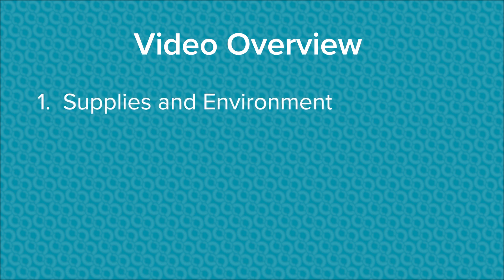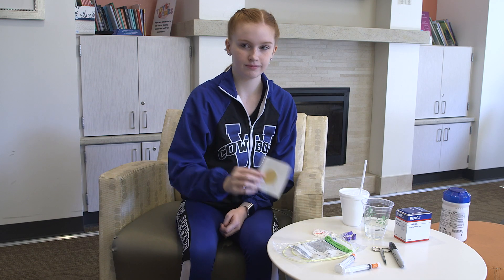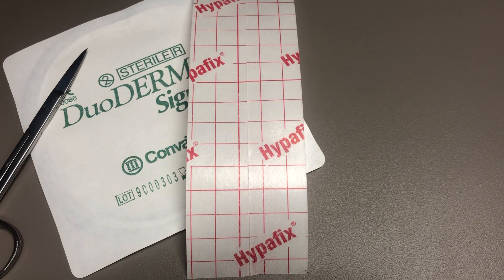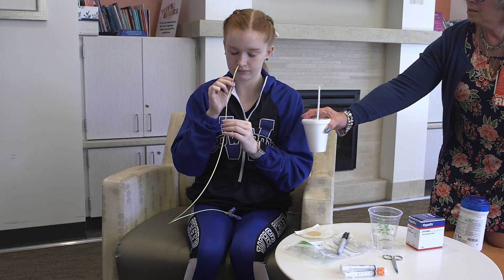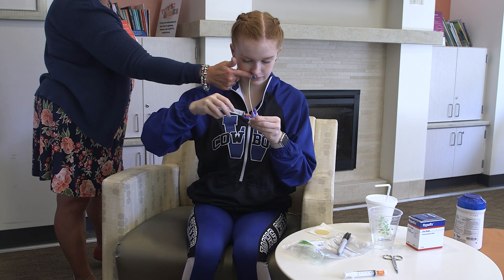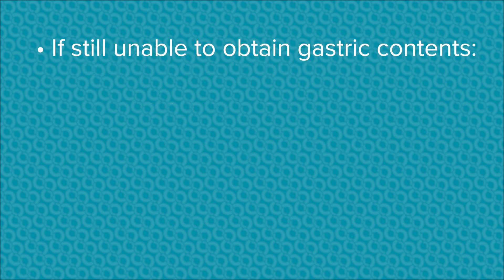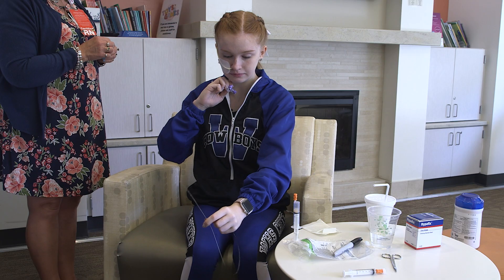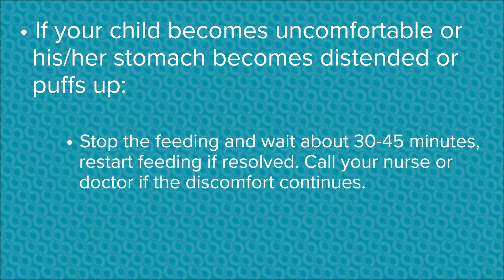NG Feeding Tube | Cincinnati Children's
How to properly care for an NG Feeding Tube at home

Mallory Heitfeld: "Hi, my name's Mallory. I'm 16 tears old, and I've had Crohn's disease for 8 years. From time to time, I need a feeding tube to get my nutrition in. I hope this video teaches you step-by-step instructions on how to put your NG tube in and troubleshoot at home."

Video Overview: In this short video, we will provide you with an overview of what supplies are needed to properly care for a NG tube at home. How to insert it, what safety precautions to take and when to call for help.

Always perform care in a clean environment. And remember, always wash your hands or sanitize your hands prior to inserting the tube.

The supplies needed for NG insertion will be given to you before discharge or delivered by your home care company to your home.

First, collect the following supplies:
- a cup of water
- a feeding tube
- secure items DuoDerm and Hypafix tape
- a 5 ml syringe
- and a pen or marker

Now that you have collected the necessary supplies, you are ready to insert the NG tube. If there is a stylette, pull back to make sure the stylette moves freely so it will be easily removed, and then push it back into place.

Cut a piece of DuoDerm to place on your child's cheek. Also cut a piece of Hypafixn to secure the tube once it is placed.

Next, measure from the tip of the nose to the top of the earlobe down to an area halfway between the belly button and the breast bone. Measure the tube from the tip of the nose to the tip of the earlobe down to an area halfway between the belly button and the breast bone and mark the tube at this spot. Marking the tube assists with initial placement and ongoing verification checks. Please make note: Do not measure around the ear. And measure on the side of the face the tube will be inserted on.

Next, lubricate the tip of the tube by dipping the tip in water to prevent the tube from clogging. Do not dip the tube into gels or Vaseline.

Finally, insert the tube through the nostril until you have reached the mark on the tube that you made with the pen or marker. It may help to offer your child drinks of water or sucking opportunities.

Attach the 5 ml syringe to the end of the feeding tube, and pull back on the syringe to obtain gastric contents. A small amount of gastric contents is needed to confirm placement and is usually cloudy, green, tan or off-white color. Throw away the gastric contents. Do not refeed.

The tube placement must be confirmed before starting any feeding. If you are unable to obtain gastric content to confirm proper placement:
- First, clamp the tube
- Place the child on their left side
- Wait 10 minutes and
- Reattempt to aspirate contents.

If still unable to obtain gastric contents:
- Remove tube
- Remeasure
- Reinsert the tube

If still unsuccessful, please notify the healthcare provider.

Secure the tube by placing the tube over the DuoDerm, then applying the Hypafix tape or however best meets the patient's needs.

Withdrawl the tube immediately if the child's color becomes blue or develops breathing problems. This is a sign that the tube may be in the child's lungs instead of their stomach.

If you use a tube with a stylette, remove at this time. Hold the feeding tube at the patient's nose and gently remove the stylette guide wire from the tube by pulling with the other hand.

However, remember, never reinsert the stylette guide wire into the NG tube.

If your child starts to gag or choke while doing the feeding:
- Lower the syringe of formula to slow the flow and pour what's left in the syringe into the bottle. Turn your child to their side and help clear the vomit if any present.
- Once your child settles, recheck tube placement.
- Resume feeding, but give it at a slower rate.

If your child becomes uncomfortable or his/her stomach becomes distended or puffs up:
- Stop the feeding and wait about 30-45 minutes. Restart feeding if resolved. Call your nurse or doctor if the discomfort continues.

Mallory: "I hope this video provided you with valuable instructions on how to place and care for your NG tube at home. The doctors and nurses at Cincinnati Children's are always available. If you have questions, day or night, don't hesitate to call.